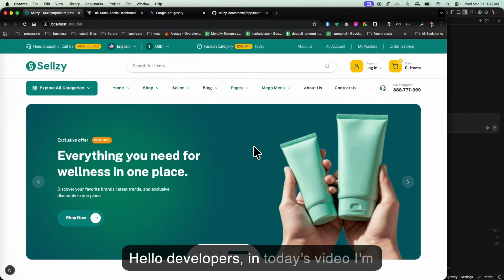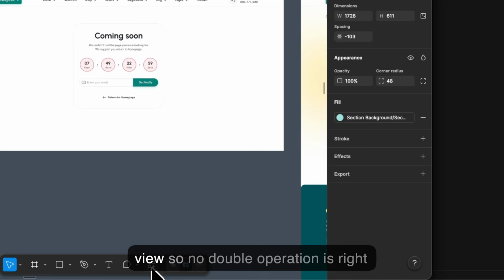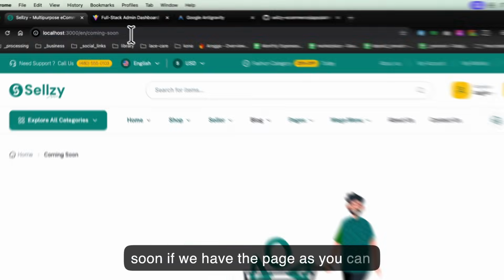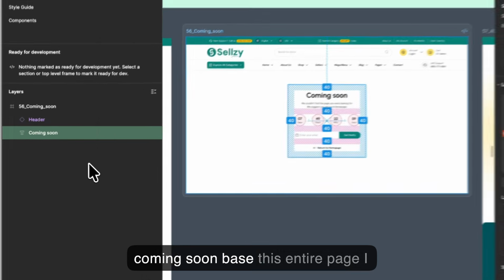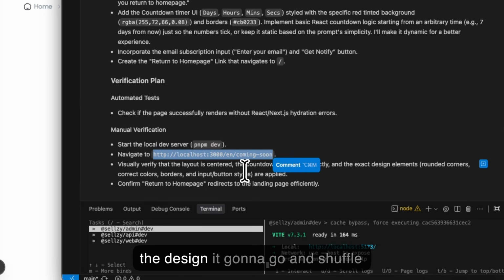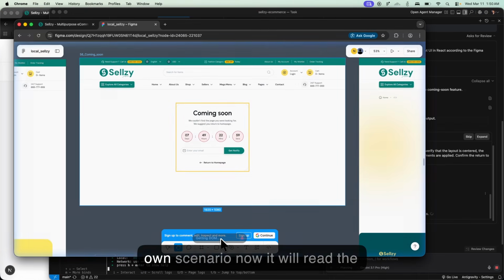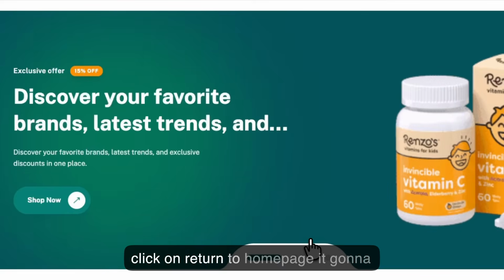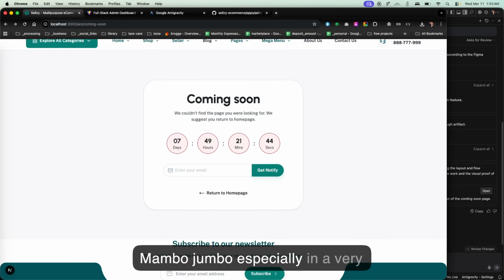Skip Hours of Coding? Figma to Next.js With One Click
In this video, we'll guide you through connecting your entire website workflow, from initial figma tutorial designs to seamless integration within your IDE. We'll show you how to achieve automatic design implementation using the Figma MCP server and Google Antigravity IDE, making the development process more efficient. This approach streamlines programming and coding tasks, enhancing your overall website development experience.

We'll be doing all of this inside Google Antigravity, the incredible new agent-first IDE. I'll walk you through the entire setup process, from configuring the MCP server to letting the autonomous AI agents write and verify the Next.js components for a complete e-commerce UI. If you want to speed up your frontend development workflow and let AI handle the heavy lifting, this is the future!